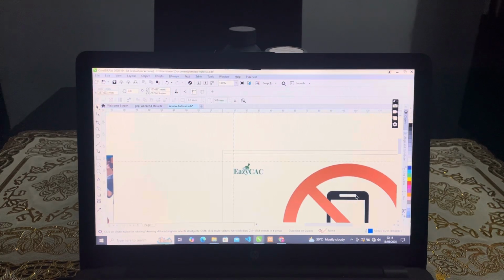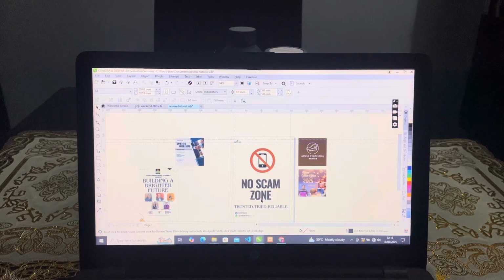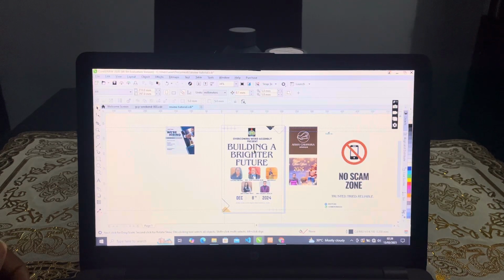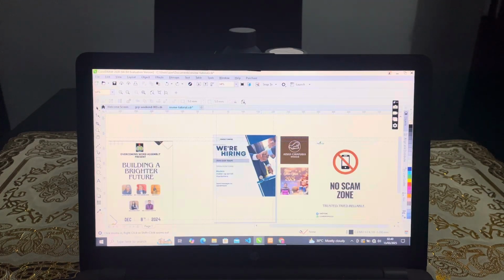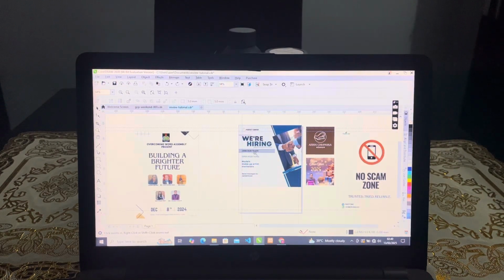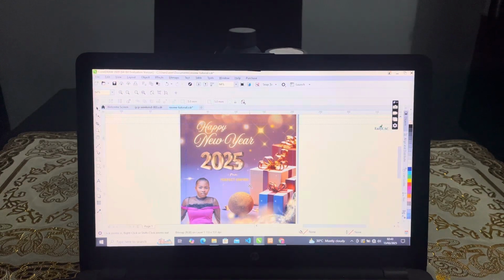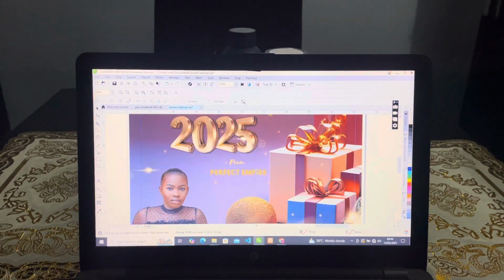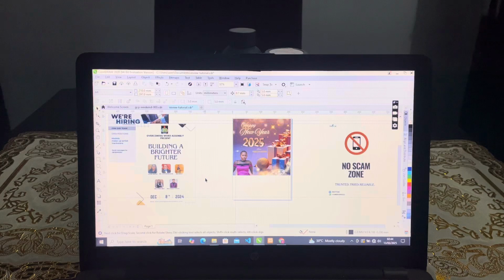How to apply principles of graphic design | Alignment and White space